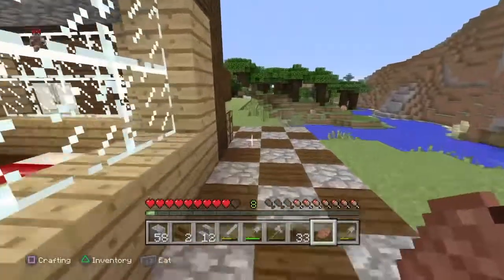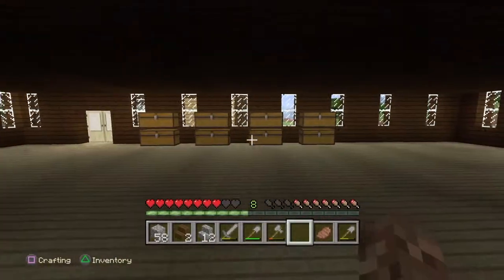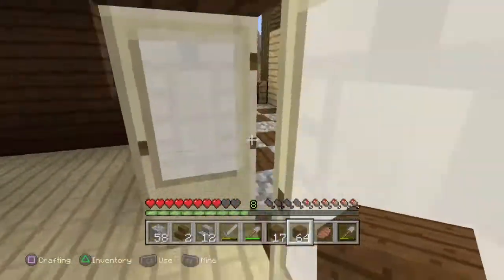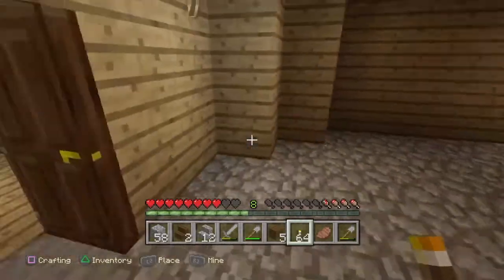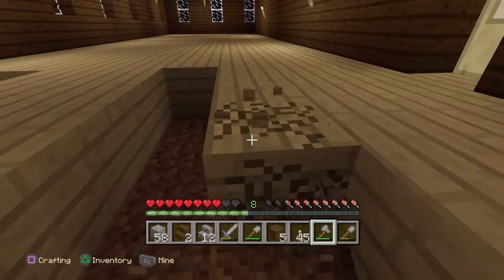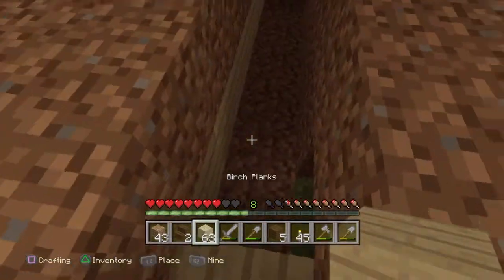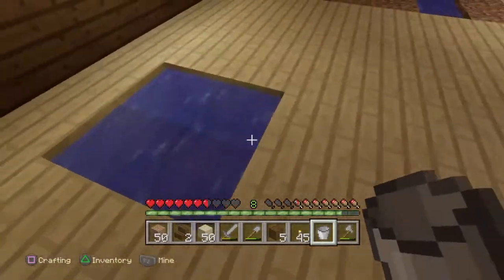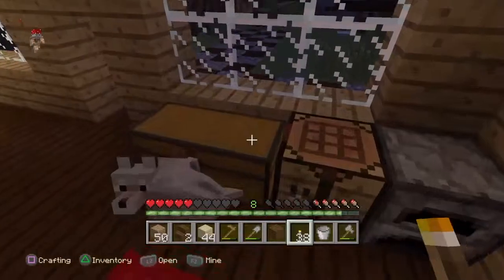Minecraft let's play # 8